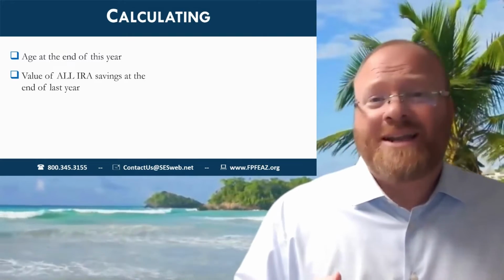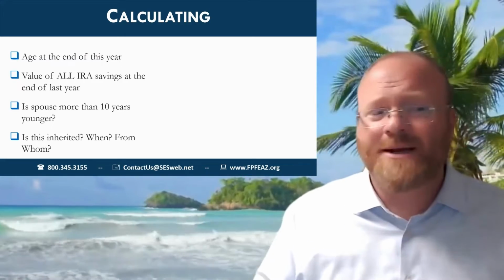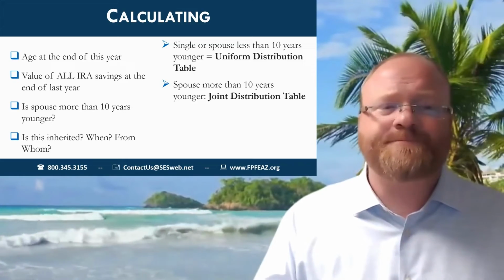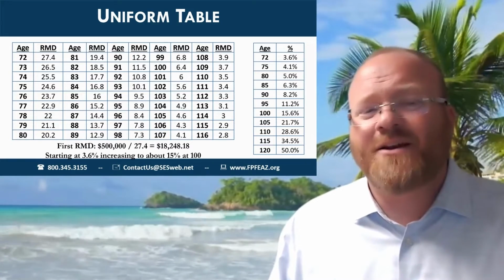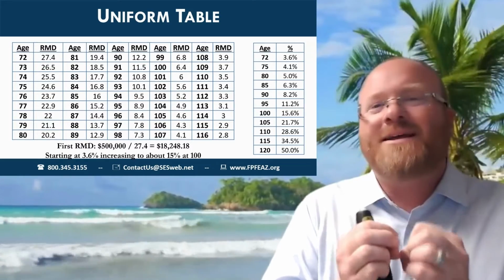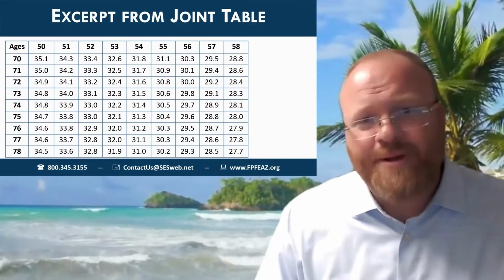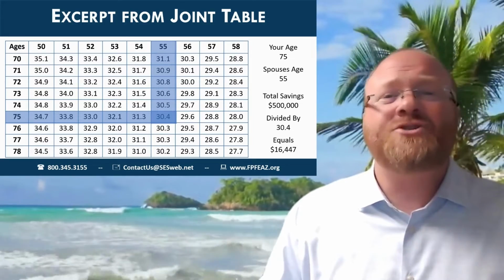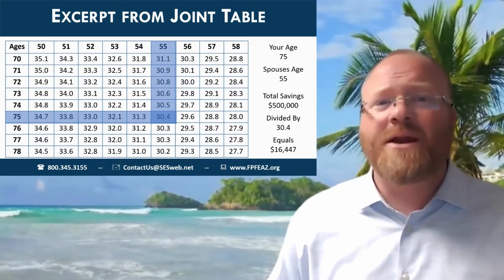Understanding Required Minimum Distributions (Part 2)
Now that you understand the basics of Required Minimum Distributions (RMD's), what's next? In part two of this series, Scott reviews how to calculate RMD's, along with the inclusion of both the uniform and joint table.

0:00 - Understanding RMD's
0:32 - Calculate RMD's
3:46 - Uniform Table
6:33 - Joint Table

Learn more about RMD's from Scott by registering for his webinar

Investment Advisory Services offered through Alphastar Capital Management, LLC a SEC Registered Investment Adviser. SEC registration does not constitute an endorsement of the firm by the Commission, nor does it indicate that the adviser has attained a particular level of skill or ability.” Alphastar Capital Management, LLC and Secure Estate Solutions, LLC are separate and independent entities.